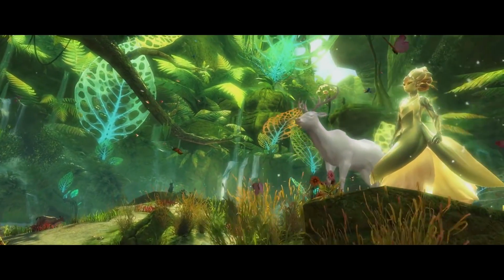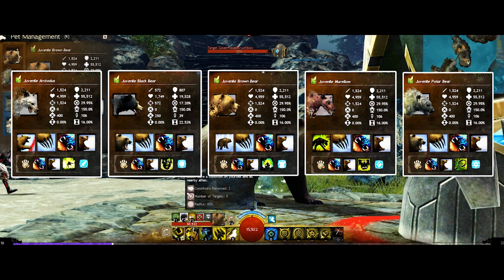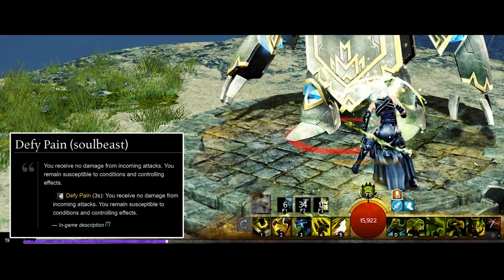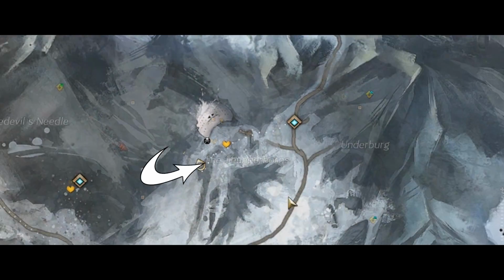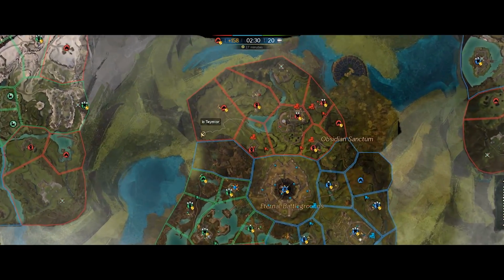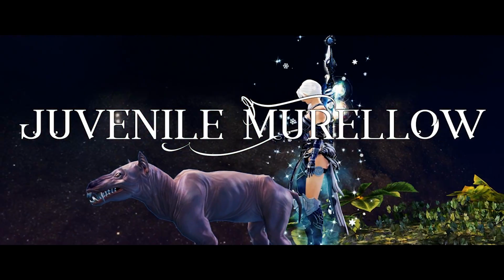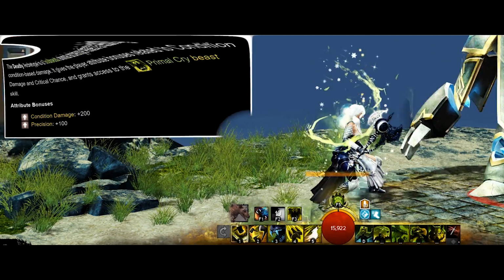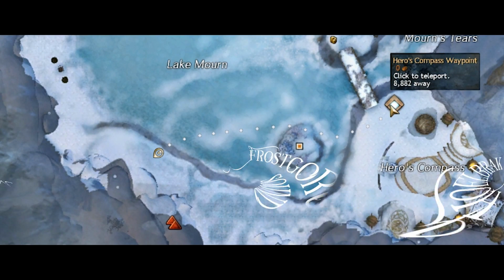Guild Wars 2 | Ranger Pet Guide: Bears | The Herald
This guide details all the members of the bear family which are tamable in Guild Wars 2 to date, their attack skills, their Soulbeast melded skills and where to find them in Tyria and the mists.

Time Stamps
00:00 Herald Theme
00:10 Video Introduction
01:28  Shared Skills Basics
02:40 Soulbeast Elite Specialisation Share Skills
03:49 The Arctodus
05:10 The Black Bear
06:27 The Brown Bear
07:50 The Murellow
09:15 The Polar Bear
10:46 Further Pet Guide Info
10:56 Share You Bears @Krytan_Herald
11:08 ArenaNet Partner Program
11:38 Patron Love
12:02 Thanks for Watching
12:16 Credits

♦To get GW2 Path of Fire Expansion!

♦To get GW2 The Heart of Thorns Expansion!

♦To get Guild Wars 2 Free to Play!

To Join the Guild:
Contact Fornax.7928 // sanddrake.3089 // DarkGriever.2047

Just add 'Fornax Kingspear' to your friends list to catch me in game. In game mail is easily overwhelmed so do not be disappointed if I miss yours.